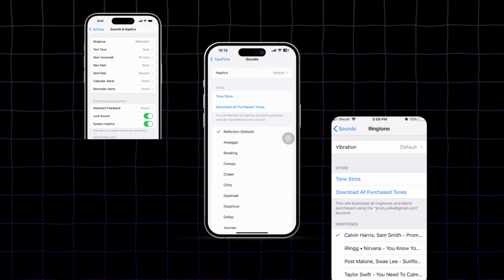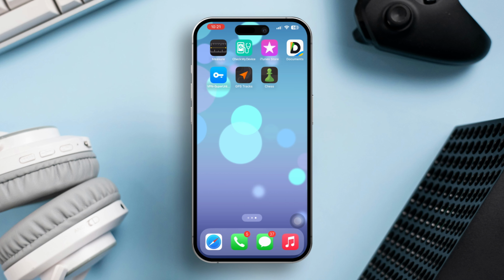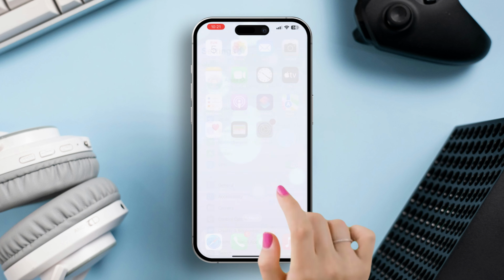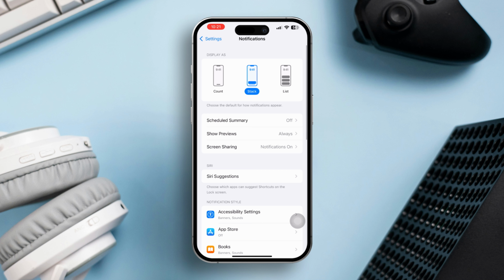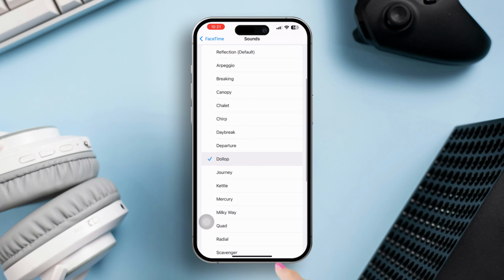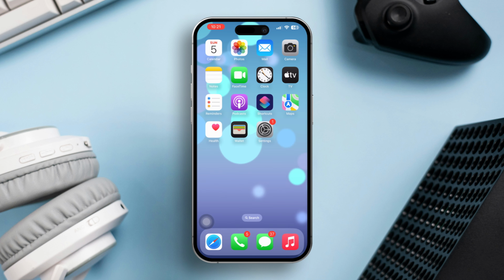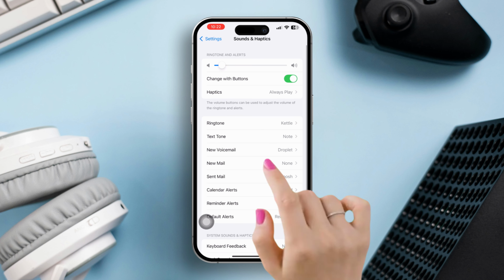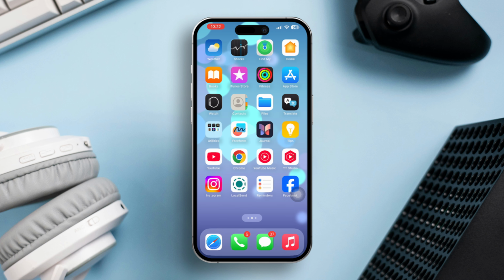How to Change FaceTime Ringtone on iPhone | Customize Your Call Sound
Want to change your FaceTime ringtone on your iPhone? Tired of hearing the same default tone and want to personalize it? Luckily, you can easily switch your FaceTime ringtone to something more unique.

In this video, I’ll show you how to change the FaceTime ringtone on iPhone, step by step. You’ll learn how to choose a new ringtone, set a custom tone for FaceTime calls, and troubleshoot if the option is missing. Whether you prefer a classic ringtone or something more fun, follow these simple steps to customize your FaceTime sound and make it your own!